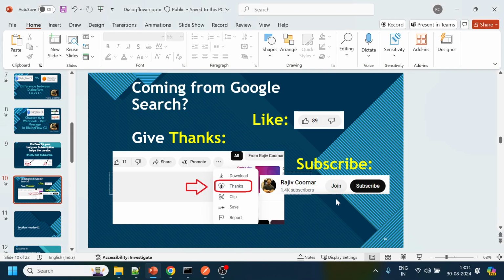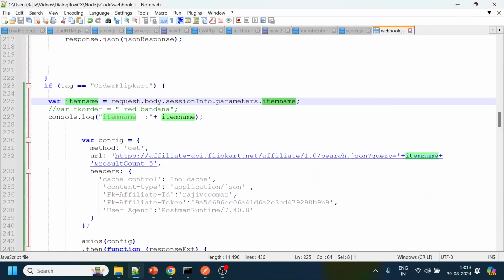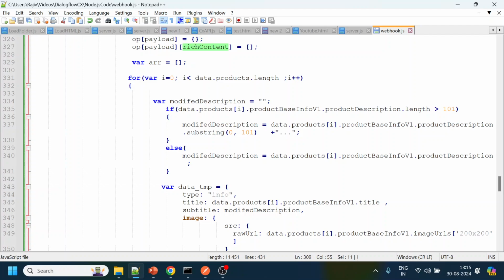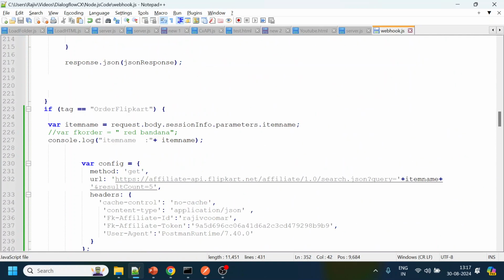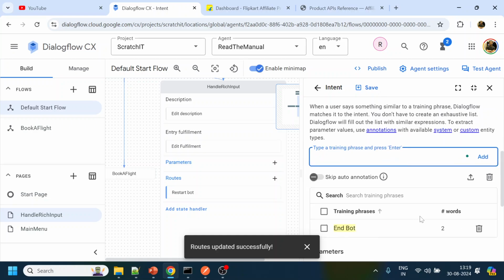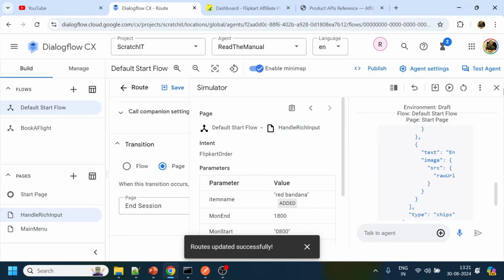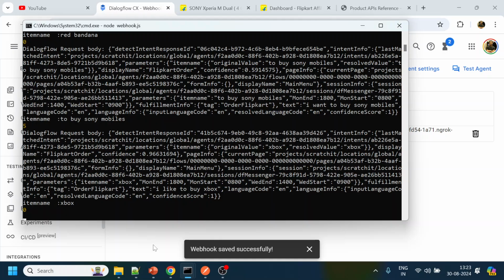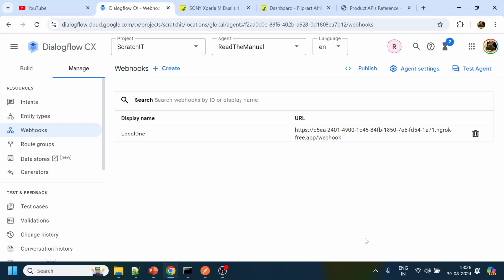Chapter 6.4: Webhook – Rich Message In Dialogflow CX